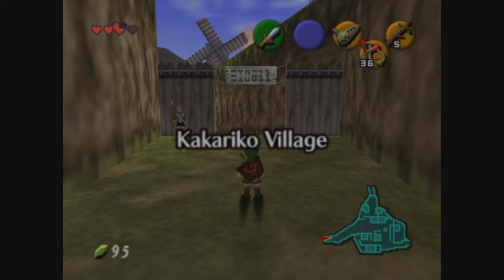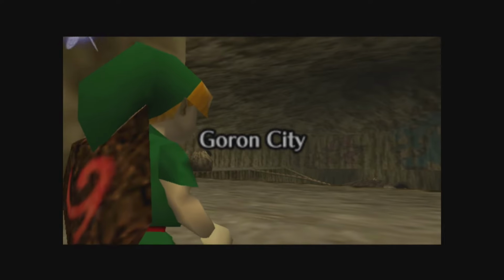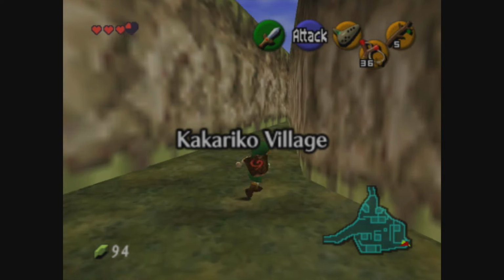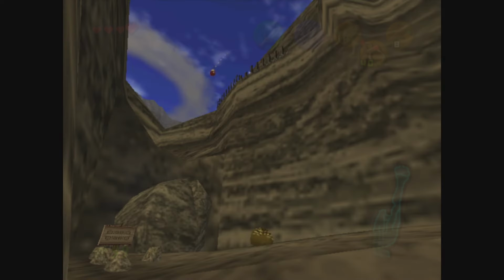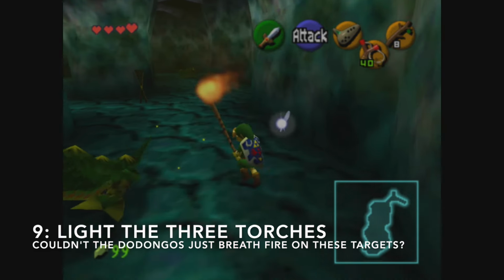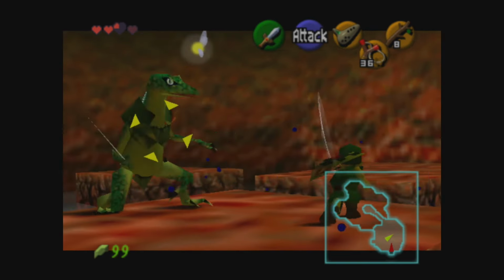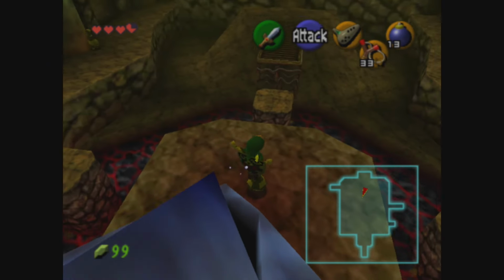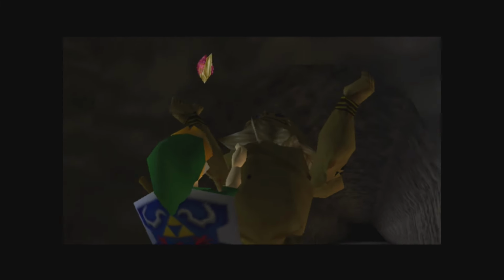Ocarina of Time: How to Beat Dodongo's Cavern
I become a Legend by adding another ingredient to a nutritious breakfast.